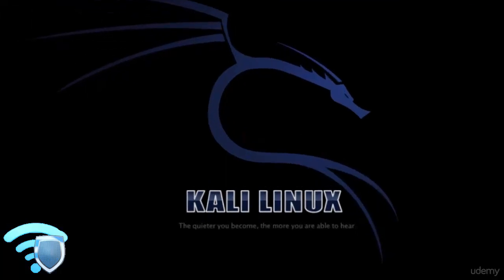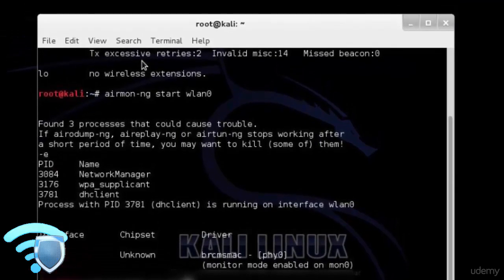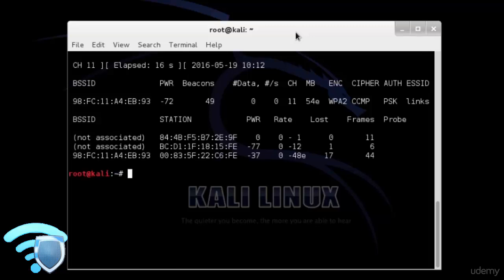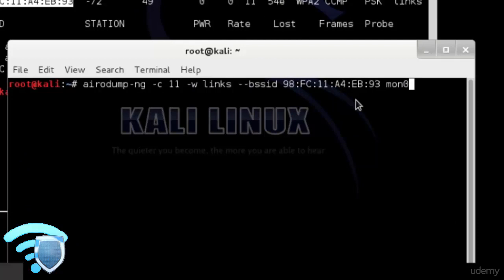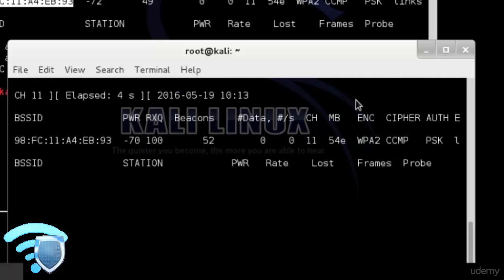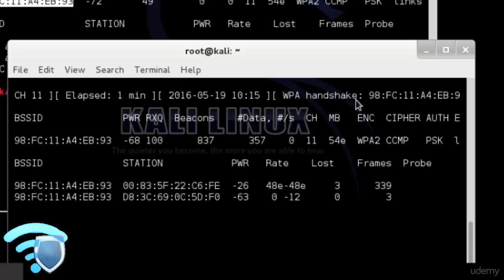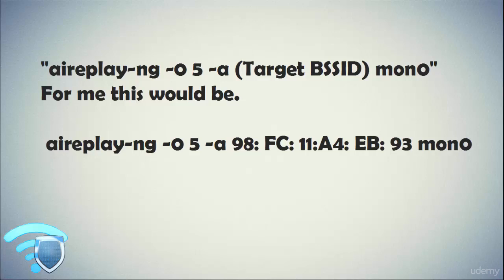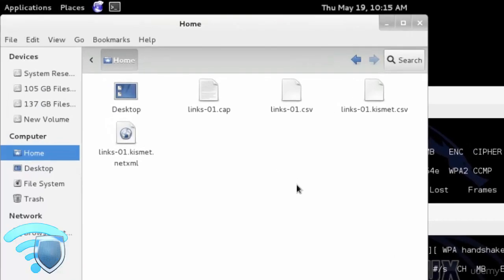Getting a Handshake and Data Capture |Teach Like A Pro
Teach Like A Pro_
 I am buying many courses and I am
uploading them because so that other people
can
also benefit free from it.
Here many courses Provide you
on this platform.
Many other courses free of cost
Thanks.